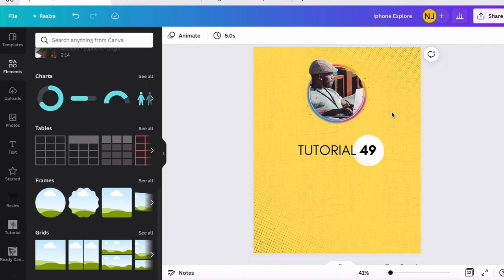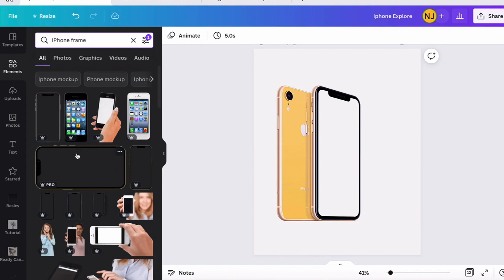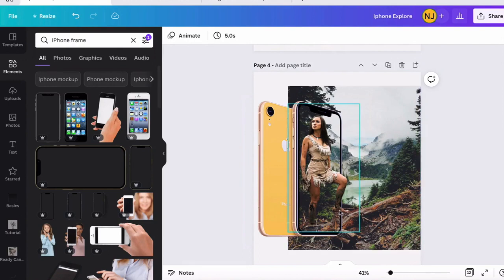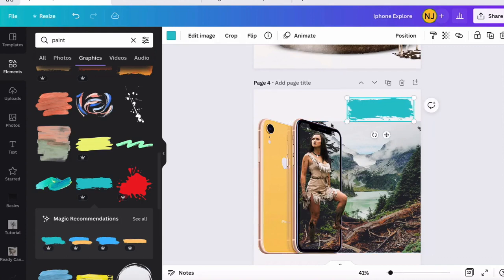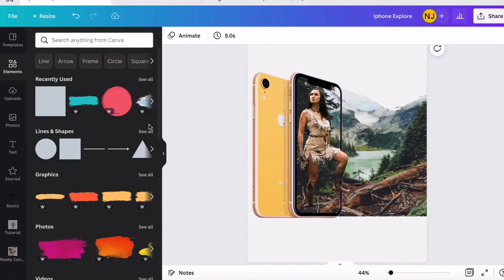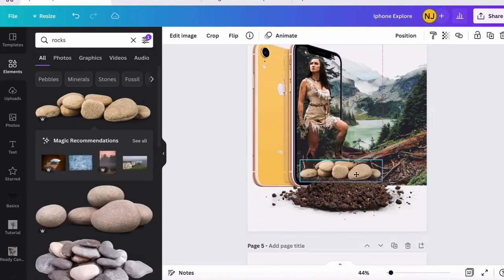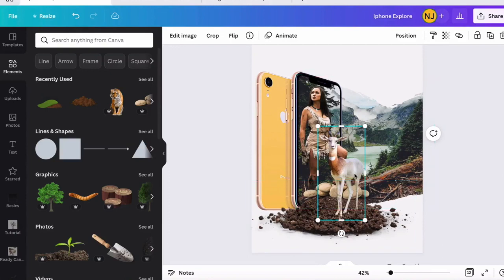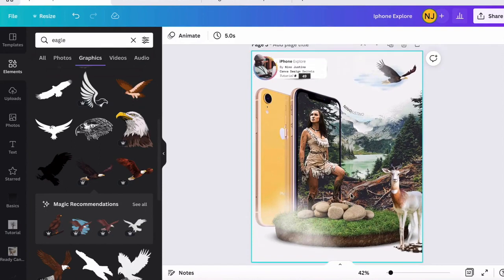Canva Iphone Tutorial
How to use Canva on iPhone smartphones - Canva app tutorial for beginners show you how to use Canva to make various types of image and how to use the Canva app for beginners.